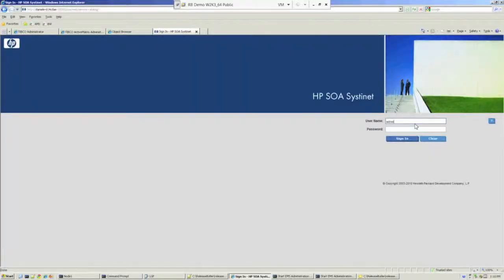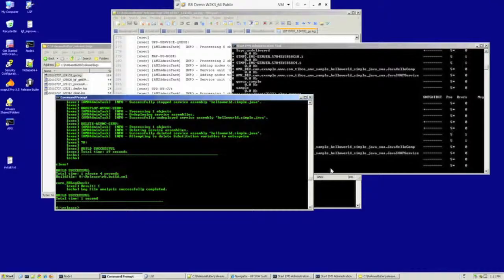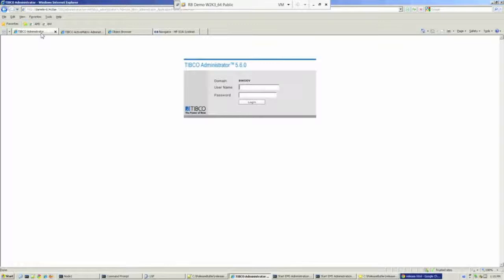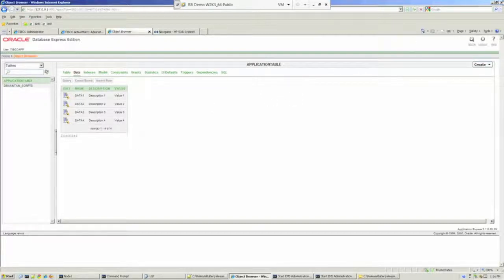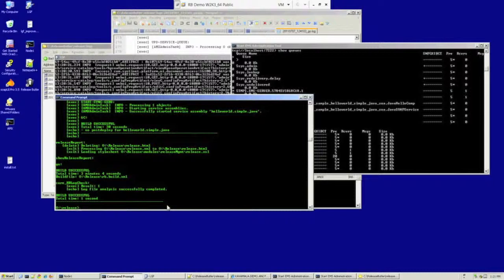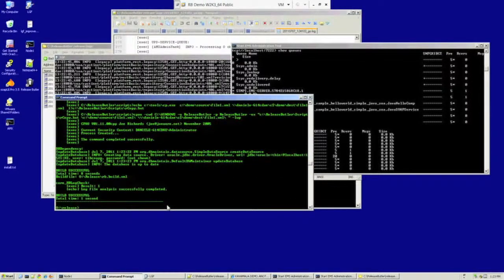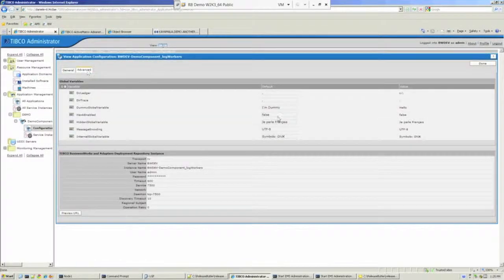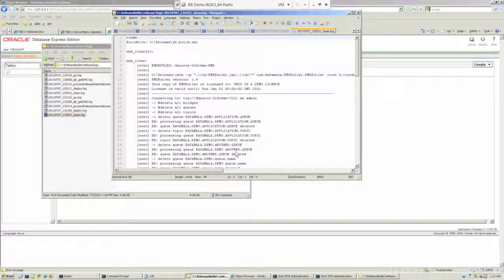Enable U To Deploy Automated TIBCO deployment [Demo] extended version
Enable-U To Deploy automated TIBCO deployment demonstration. Long version including introduction and closing summary.

This video was first uploaded on August 1, 2011 (channel: enableuvideos).